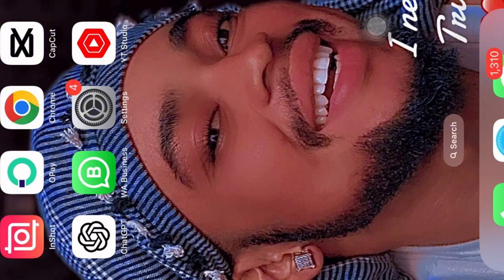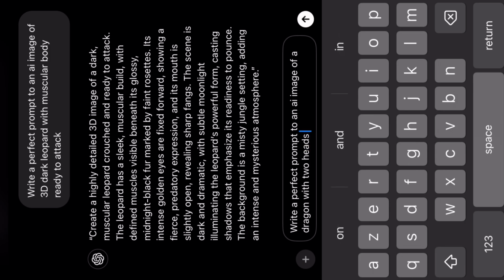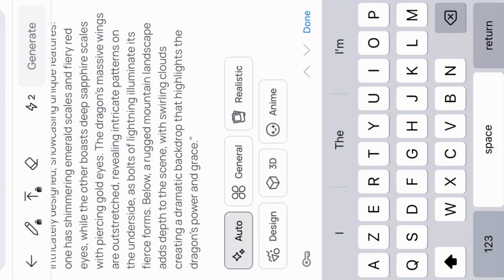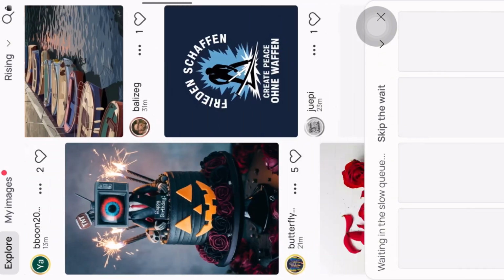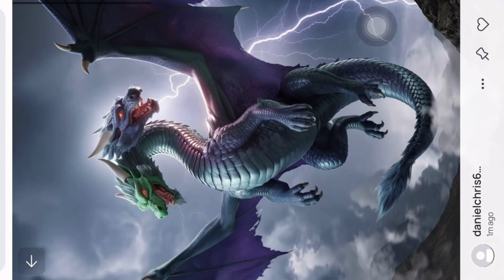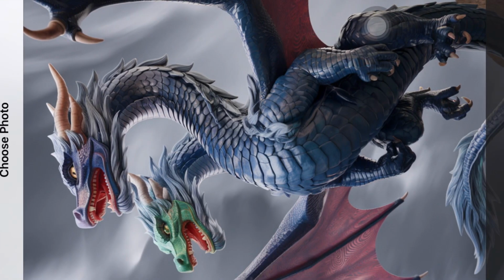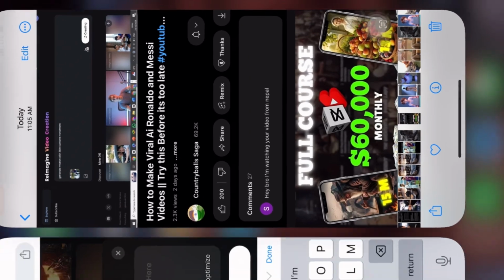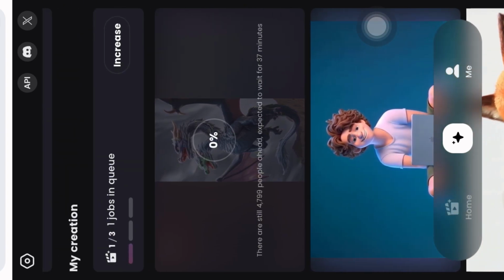HOW TO CREATE VIRAL AI VIDEOS: A STEP-BY-STEP GUIDE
Learn the secrets to creating viral Al videos that capture attention and engage viewers. This guide covers everything from choosing the right Al tools and editing tips to strategies for making your content go viral. Perfect for creators looking to harness Al to boost their video reach!